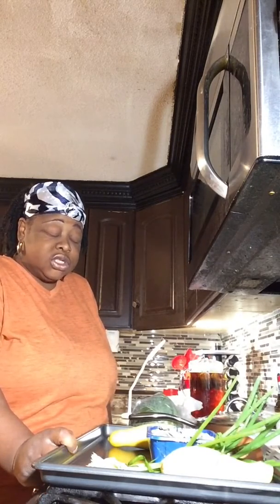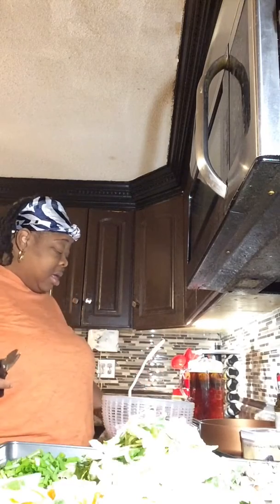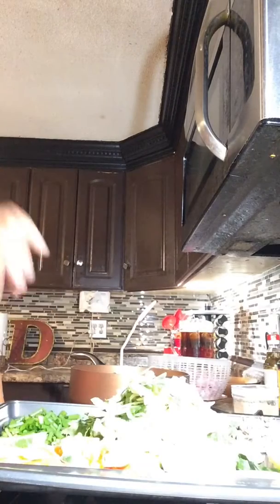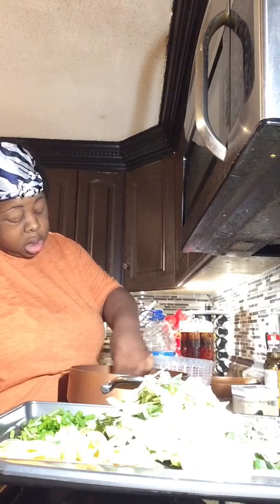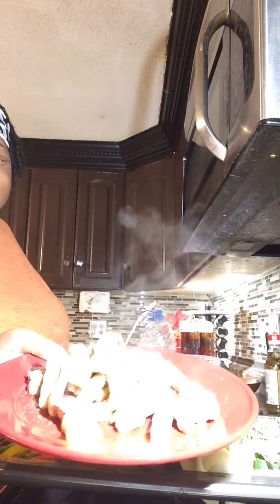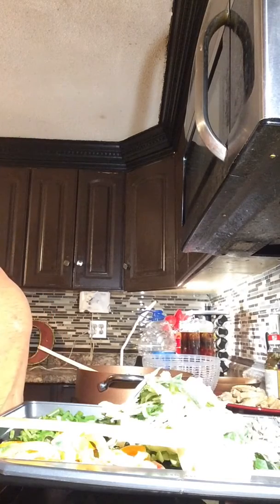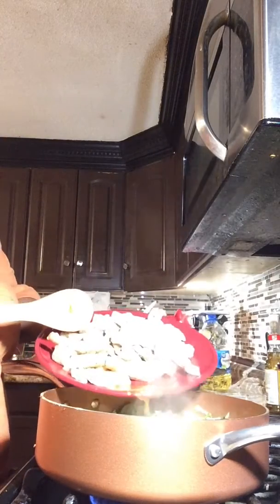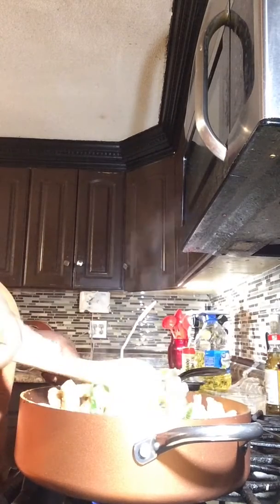Pepper Pork Meal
Don’t forget to come to CLASS

Cooking With the Davis’